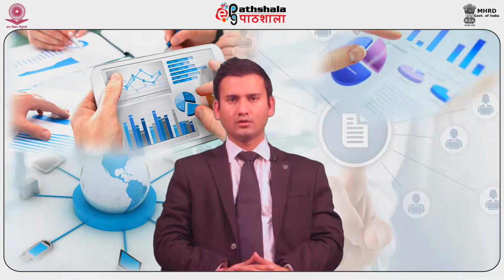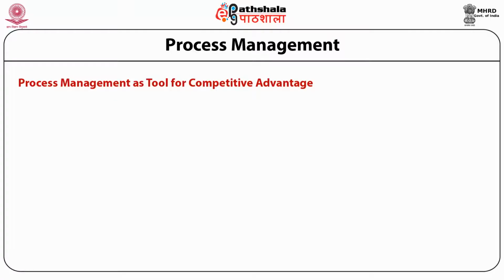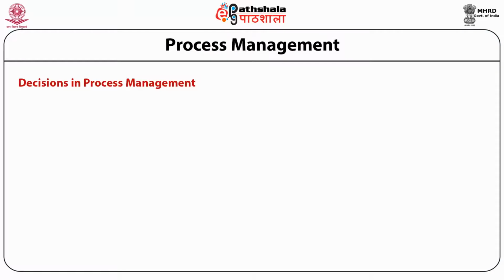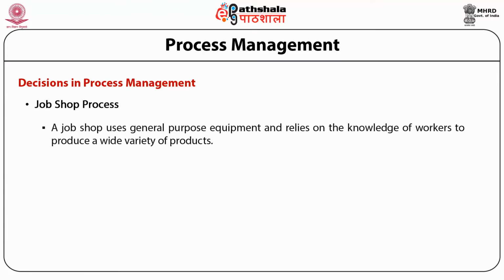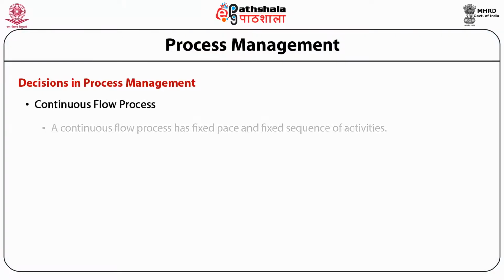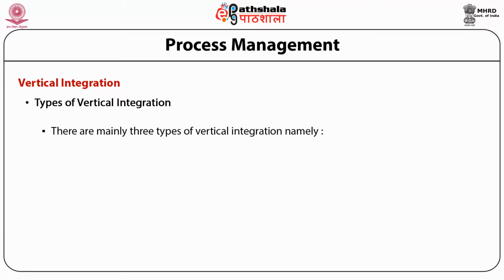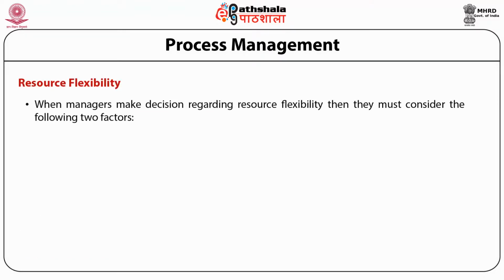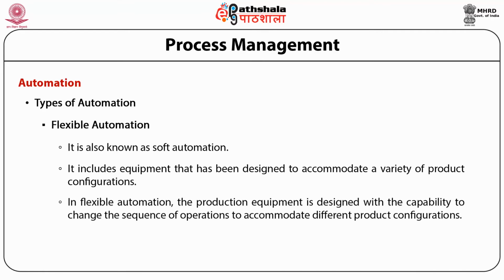Process Management: Types of Process and its implication in operation strategy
Module:Process Management: Types of Process and its implication in operation strategy